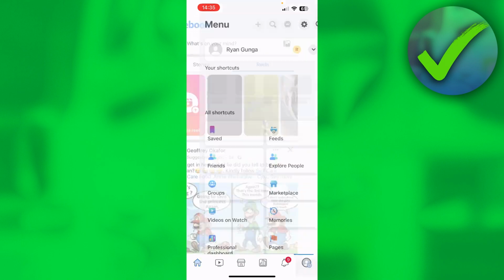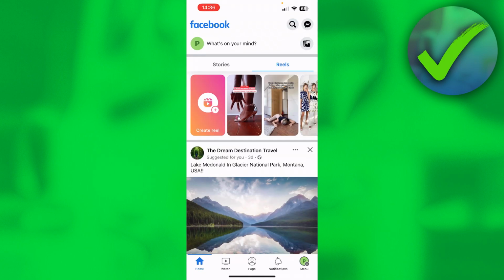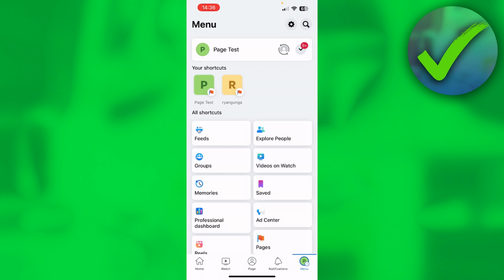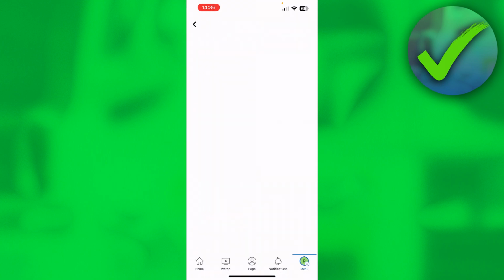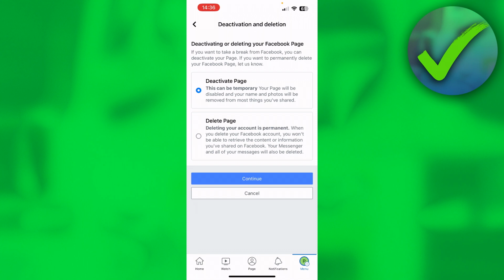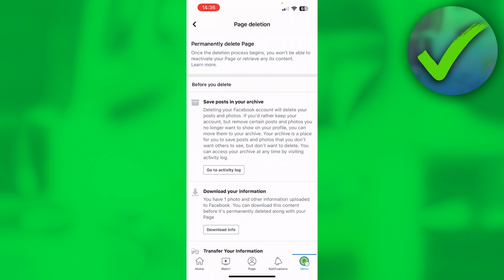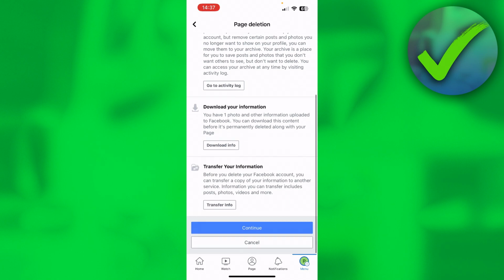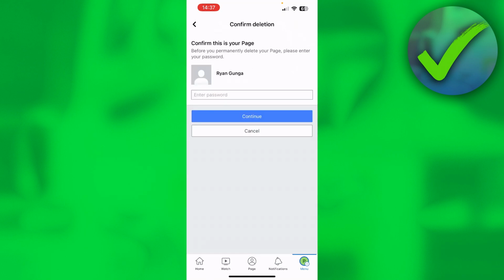How to Delete Facebook Page Permanently (Easy)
In this video I show you how to Delete Facebook Page Permanently in 2025

Do you want to know how to Delete Facebook Page Permanently in 2025? Then I'll show you how to delete fb page easy.

This is a step by step Facebook tutorial on how to remove facebook page